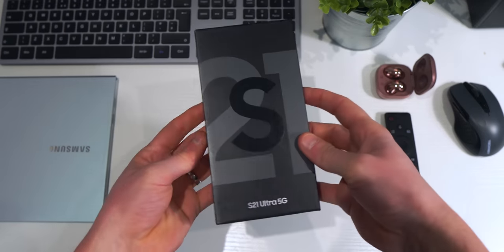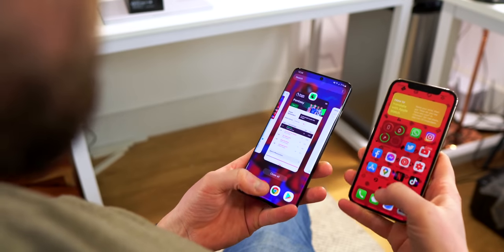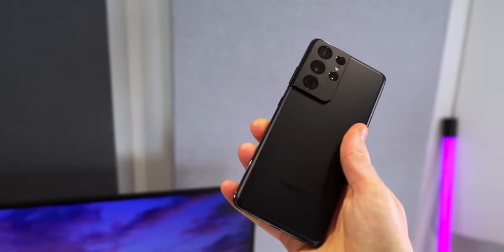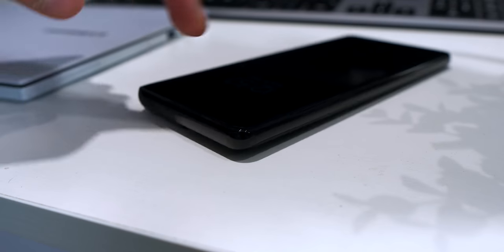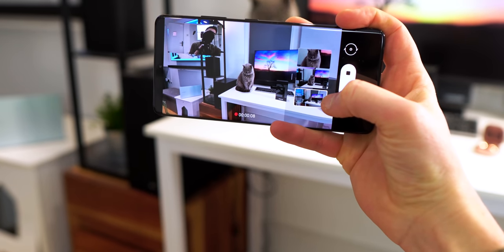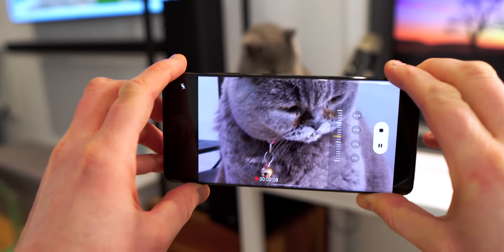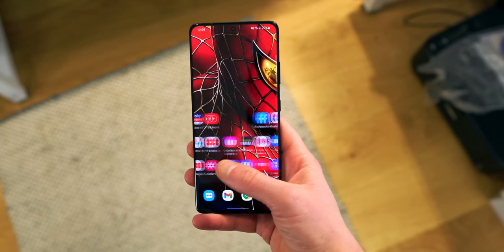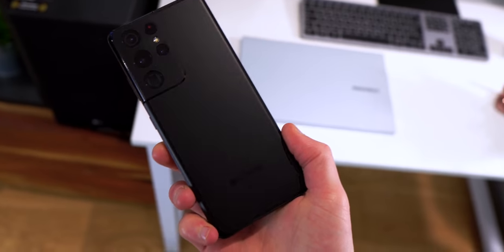5 Days With Samsung Galaxy S21 Ultra | The BEMUSING Reality.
5 Days With Samsung Galaxy S21 Ultra, the iPhone Of Android? 5 days later, or just under 1 week after the official Samsung Galaxy S21 Ultra live unpacked launch, and my unboxing, here is my full, detailed, real, first impressions review! Real-world everyday use, not just the specs! How good is the 108MP quad camera setup, and battery performance? Qualcomm Snapdragon 888 vs Exynos 2100, is discussed, as is 8K Video, directors view,  the 120Hz QHD+ refresh rate Amoled 2x display, and S Pen support and it's features. The latest One UI is also feature-rich, but should you buy this phone for the high price? Battery drain & speed test comparison videos vs S20 Ultra and iPhone 12 Pro Max etc, to follow! Best Android smartphone of 2021? Better than the iPhone 12 Pro Max?